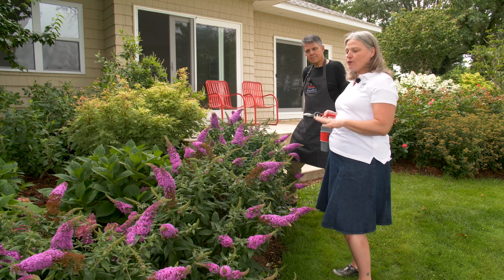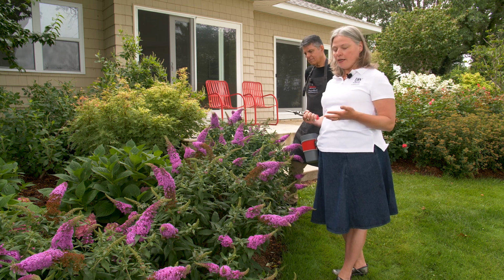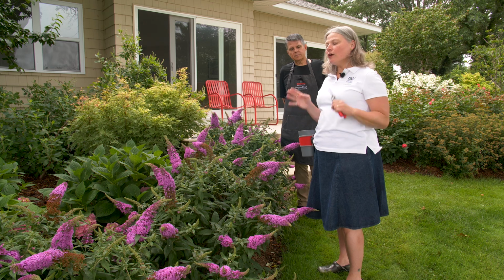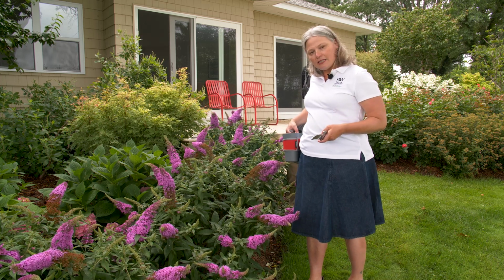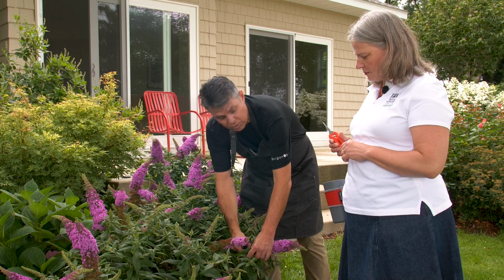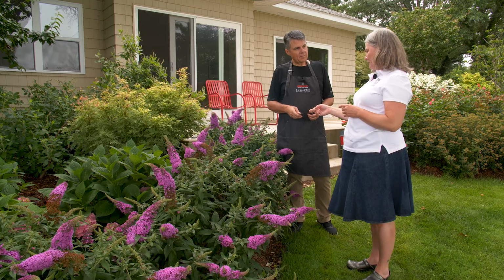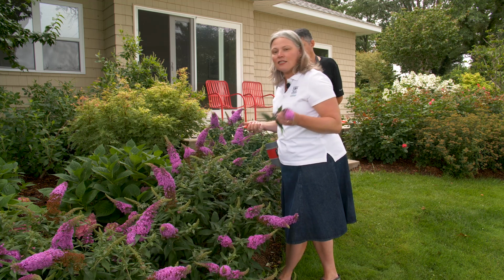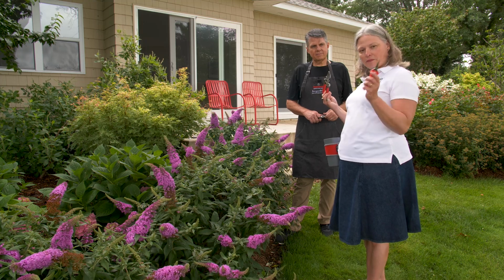The Best Tools for Pruning Butterfly Bush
Pruning a butterfly bush is something many gardeners are familiar with, but what's the best tool for getting this job done? In this video, Chris Sabbarese from Corona Tools USA and Stacey Hirvela from Proven Winners ColorChoice Flowering Shrubs, explain which tools you'll want to use when pruning your butterfly bush and why it's the best choice for the task.

Shrubs featured in this video:
Pugster Pinker™ butterfly bush Tools featured in this video

Tools featured in this video:
ClassicCUT® Bypass Pruner

Have questions about this or another Proven Winners® ColorChoice® Shrub? We're here to help you be successful in the garden!